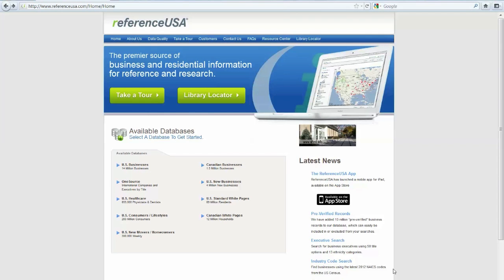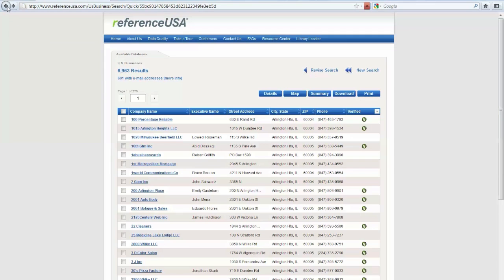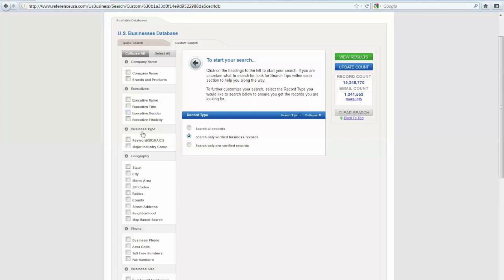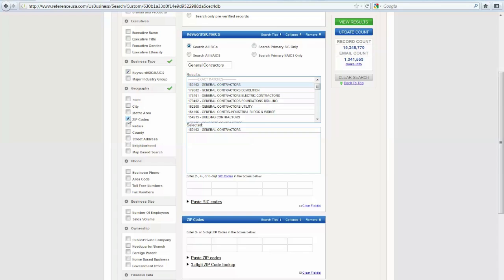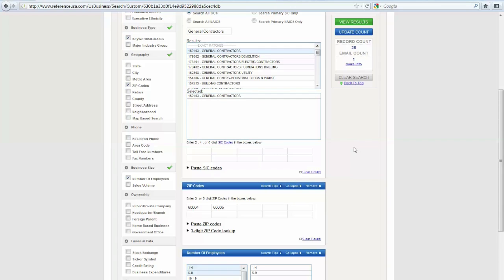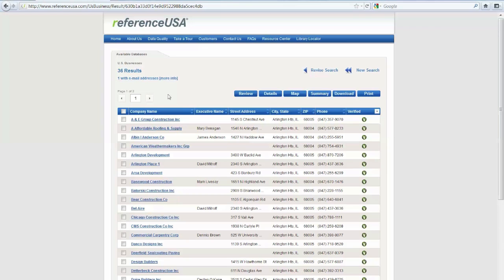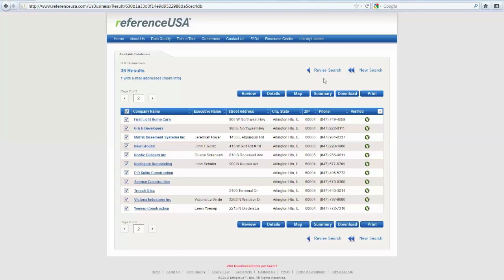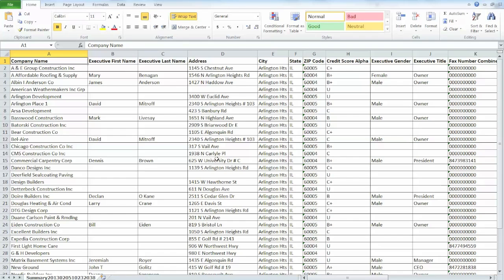Reference USA Tutorial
Basic tutorial for using Reference USA from home using your AHML library card.